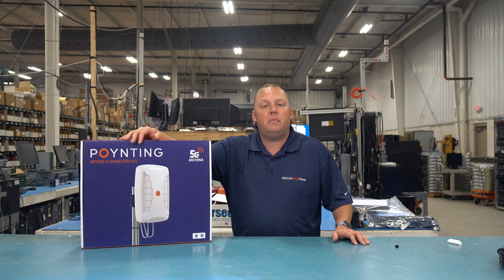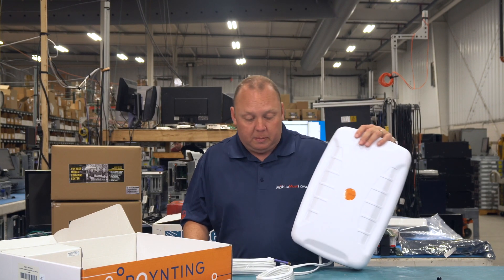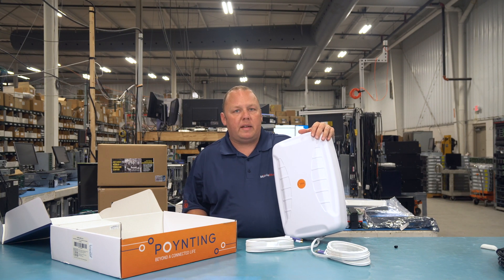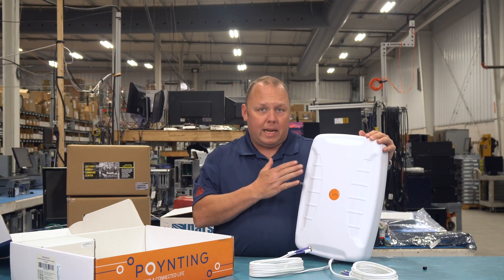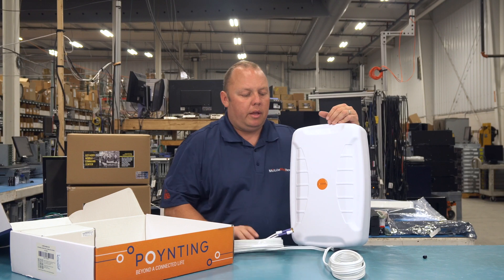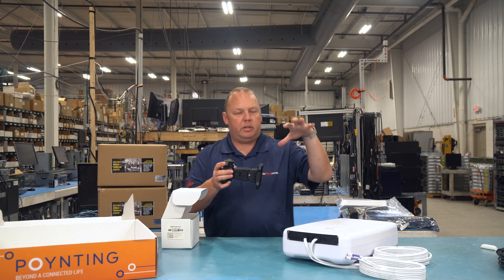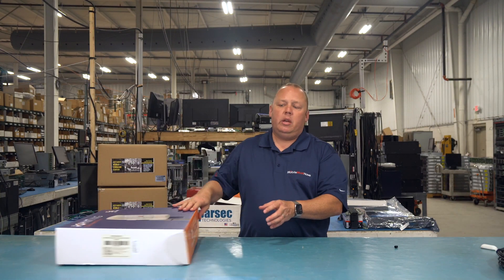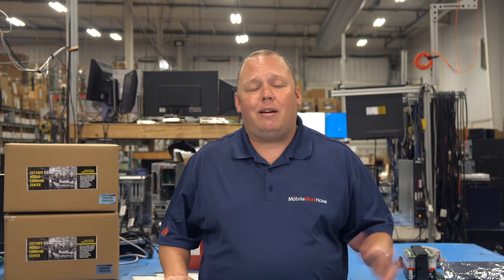Poynting XPOL 24 4x4 MIMO Directional Antenna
Poynting introduces their all-new XPOL-24 directional 4x4 MIMO antenna and forms part of the new Lion Series. The XPOL-24 is an expansion of Poyntings very popular XPOL-2-5G antenna range. The antenna features 4x4 MIMO for 5G routers and future-proof implementation. The antenna applies our advanced metamaterial technology, making use of Artificial Magnetic Conductors (AMC) to achieve exceptional bandwidth and gain.